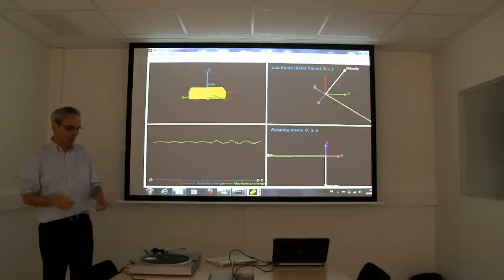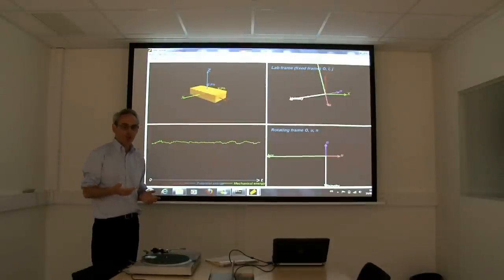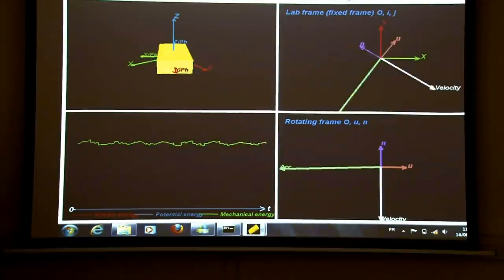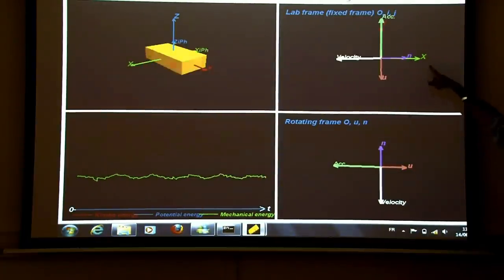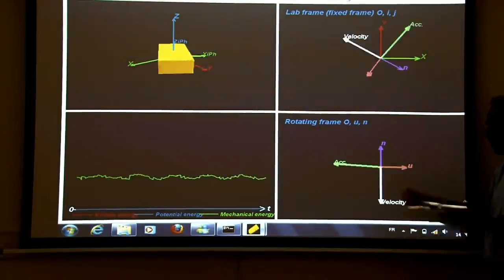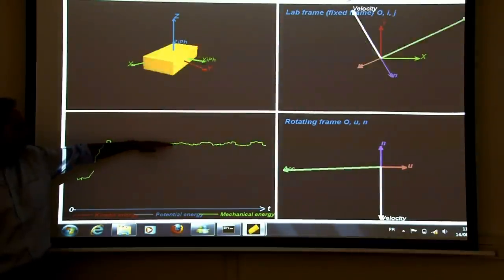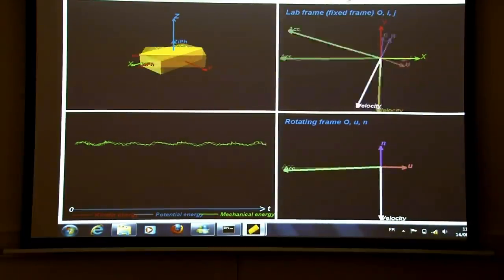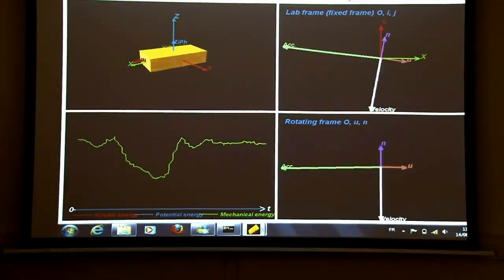Rotation of a smartphone on a turntable: acceleration and velocity vector analysis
In basic mechanics, circular motion is widely studied as it carries key concepts.
Here we show how the circular motion can be described and investigated real time using a turntable, an iphone wifi connected to a PC and using Sensor data together with our software iMecaProf

- a complete lecture is found in that is a video from
Lecture 5: Circular Motion - Centrifuges Moving - Reference Frames - Perceived Gravity
This lecture was recorded by Massachusetts Institute of Technology, MIT
author: Walter H. G. Lewin, Center for Future Civic Media

This is a first beta version.

see iMecaProf 2: studying rotation with a turntable and an iphone

iMecaProf : If the iPhone4 is "perfect for gaming" as said by Steve Jobs, it is also "perfect for teaching science"

iMecaProf: Using iPhone sensors to interactively introduce students to Basic Mechanics on the basis of real experiments. it includes three different levels:
- rotation versus translation; frames;
- vectors; vector projections;
- uniform rotation description using velocity and acceleration; pendulum: acceleration, velocity, potential energy, kinetic energy and total energy.

It is then built to investigate well defined movements such as uniform rotation, pendulum oscillation, 1D displacements such as free fall, elevator, oscillations of a mass attached to a spring.

We believe it can be used first by teachers at universities and possibly at the end of highschool. In a first attempt, with a group of 10 students, we already used it when teaching Basic Mechanics at University Joseph Fourier Grenoble France (academic year 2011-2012)

Sorry for the video: no attention paid to quality and presentation. This is a first message to show what we are doing. If you are interested or if you want to collaborate, let us know... we find it a difficult project in term of pedagogy.